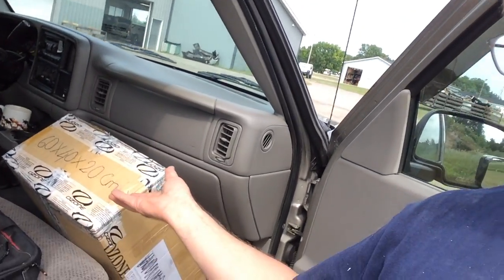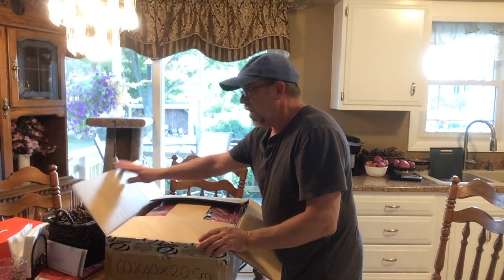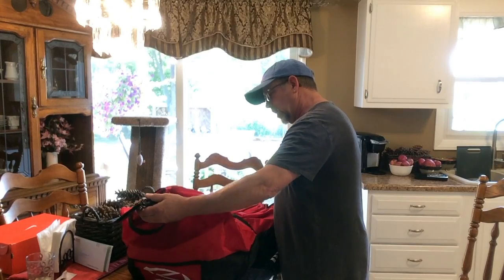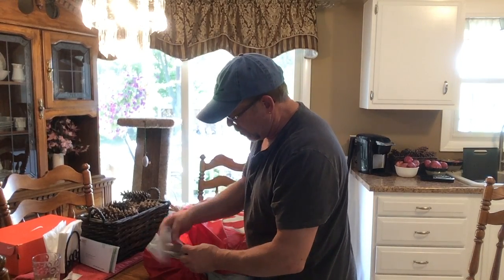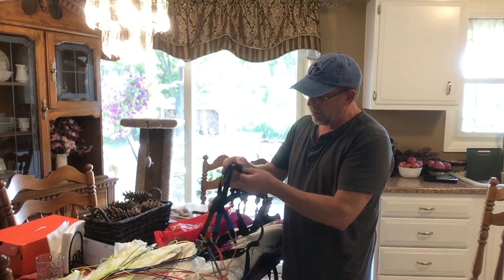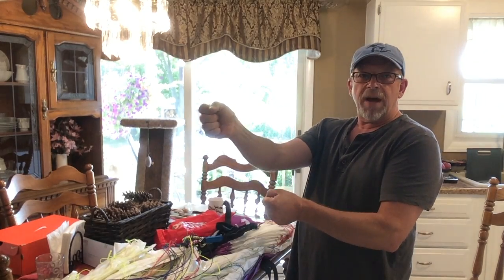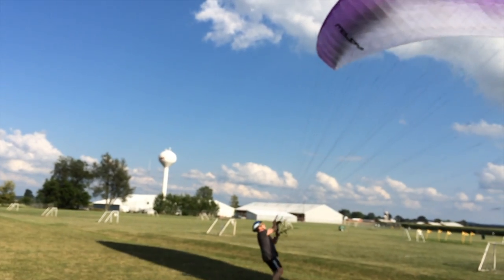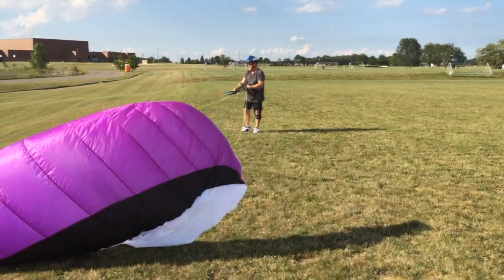vlog #2 MOJO POWER unboxing and ugly kiting session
10 or more videos to go. How can something so ugly be so much fun.? Sorry about the editing problems. newbie!